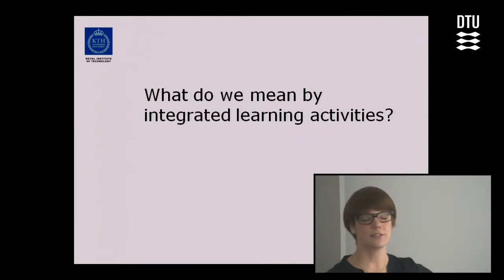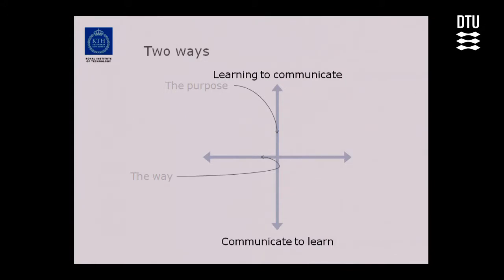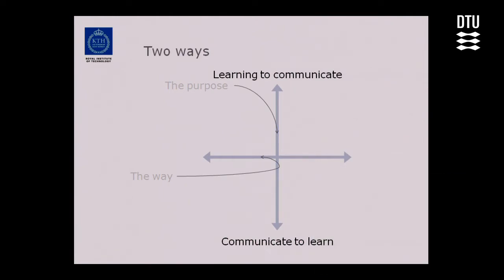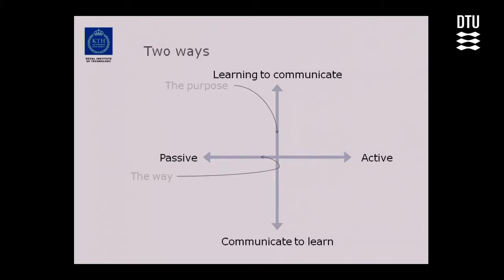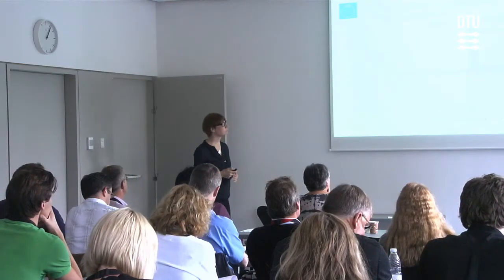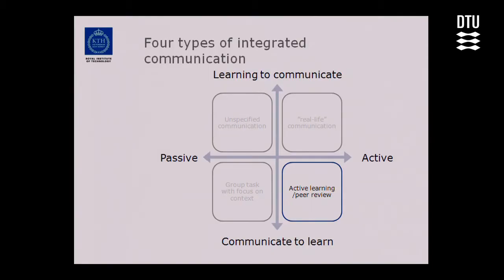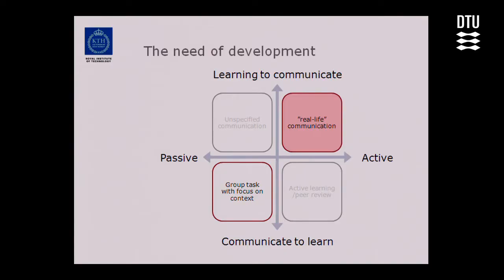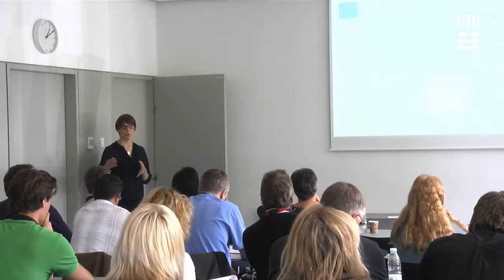Communicating in Engineering Education: New Way of looking a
A new analysis and development model has been designed to make the discussion about 'integrated communication in engineering education' more multifaceted. The model combines the two main principles of communication in education -- communicate to learn and learning to communicate with a new dimension of how learning in communication is integrated in subject courses, passively or actively. The model can help education developer and teachers to increase different types of communication task of communication (e.g. direct and indirect communication, formal and informal communication in engineering education) in engineering programs.